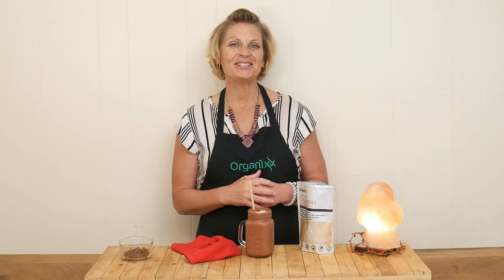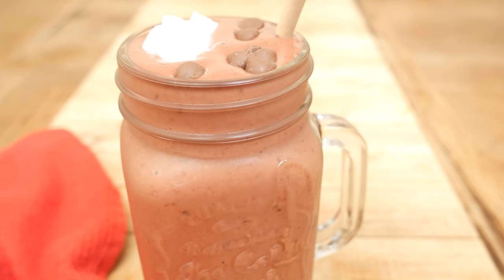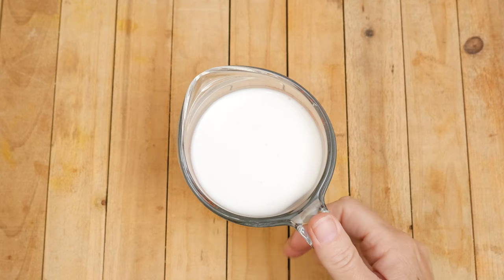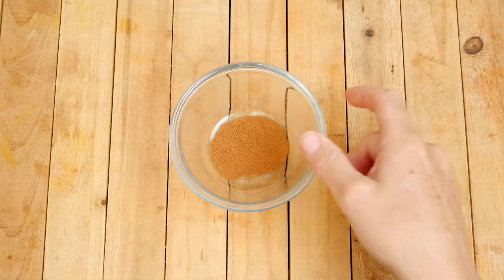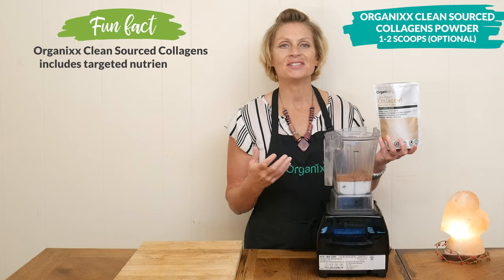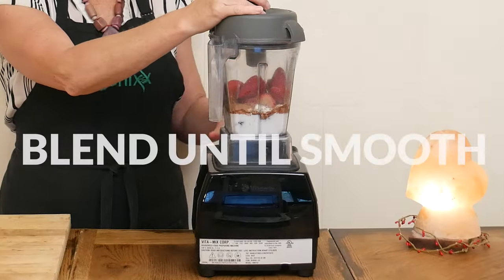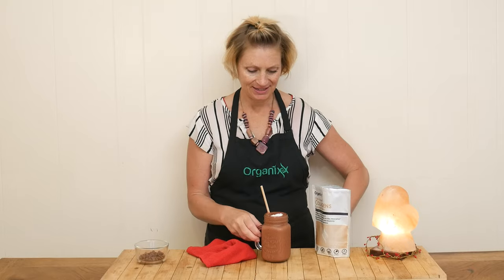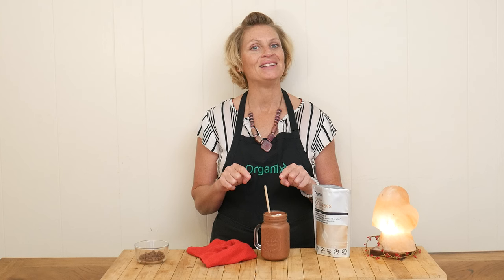Collagen-Rich Strawberry Chocolate Smoothie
This rich and creamy Strawberry Chocolate Smoothie tastes decadently delicious but is actually good for you! The collagen comes from the addition of our Clean-Sourced Collagens powder.

If you're looking for an easy special-occasion breakfast recipe, check out this chocolate and strawberry smoothie made with whole-food ingredients.

The sweetness comes from the natural sweetness in the berries and from dates. Dates are an excellent high-fiber sugar alternative that provide nutrients instead of empty calories. Dates also offer significant support for the digestive system, target parasites, and help remove yeast, heavy metals, and other pathogens from the gut.

Strawberries are a good source of vitamin C and contain ellagic acid and polyphenols that help to rid the body of carcinogenic substances and inhibit the growth of abnormal cells. You can use either fresh or frozen strawberries in this recipe. If using fresh, add a handful of ice cubes so your smoothie will be thick, cold, and creamy.

The other key ingredient in this chocolate and strawberry smoothie is the chocolate. For this, you can use either cocoa powder or cacao powder.

According to research, the closer chocolate is to its original raw state, the better it is for you. Raw cacao (with two "A"s) is made by cold-pressing cocao beans that have not been roasted. Cacao powder can be found in health food stores, specialty stores, and online. Cocoa powder is found in the baking section of most grocery stores.

One optional, but recommended ingredient is adding 1-2 scoops of Organixx Clean Sourced Collagens powder to your smoothie. Adding collagens to your diet consistently may help to support skin, joint, hair, and nail health. Find out more about the whole food sources of our best-selling collagens powder

This strawberry chocolate smoothie is an irresistible treat that is sure to satisfy your sweet tooth. Whether you're looking for a quick and easy breakfast option or a refreshing afternoon snack that's mom-approved, this smoothie is the perfect choice.

About Organixx - Who are we?